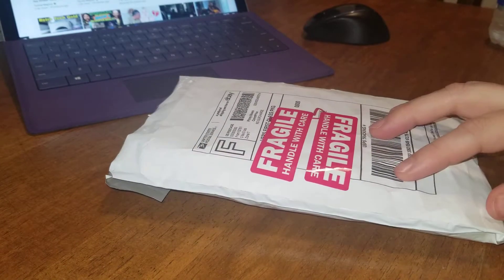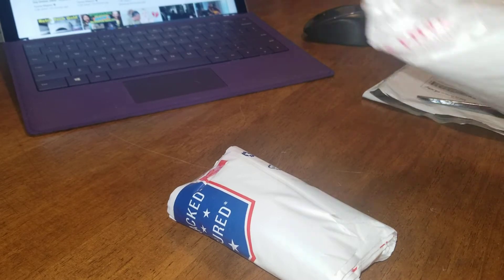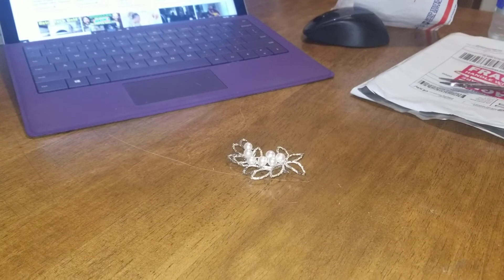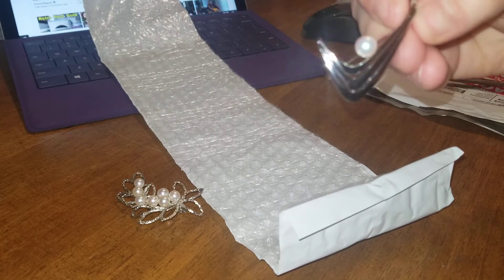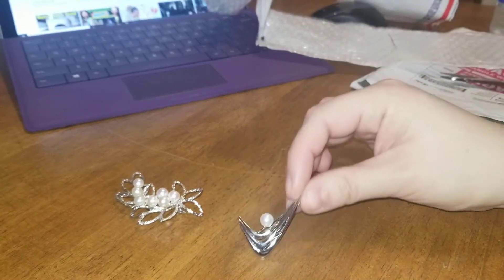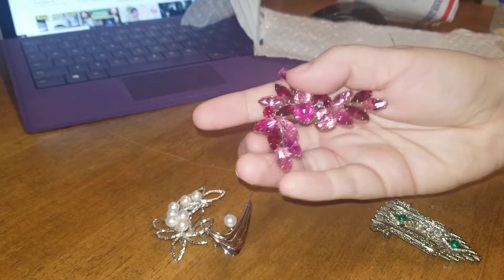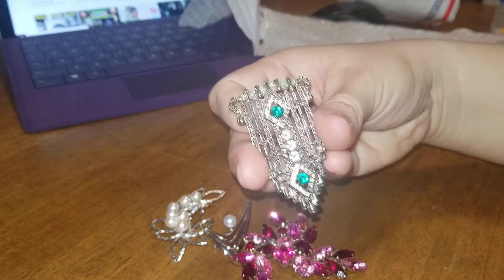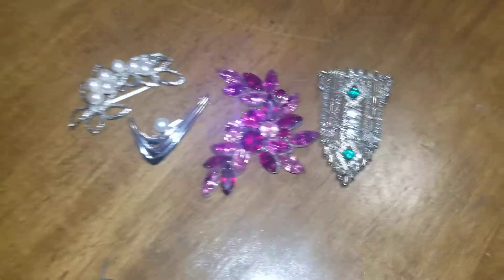Unveiling the other missing shipment for the silver brooches!!!!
EBAY STORE-